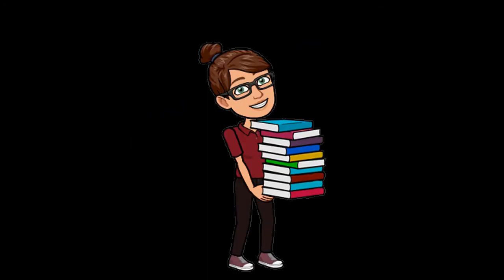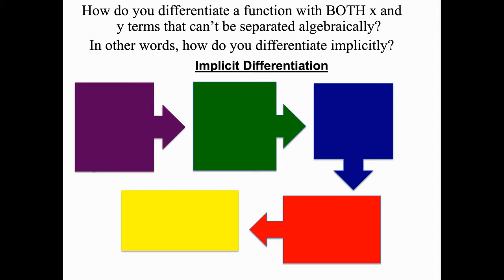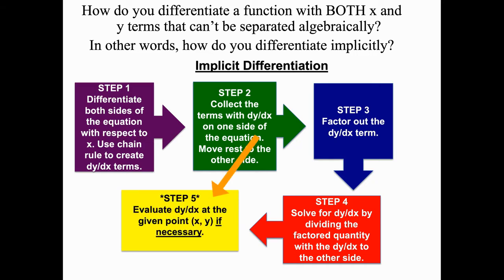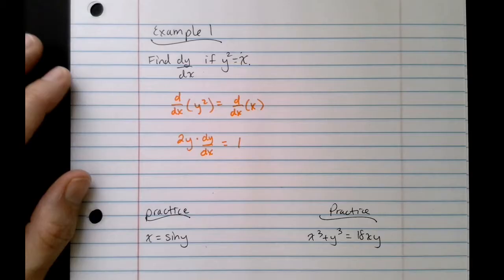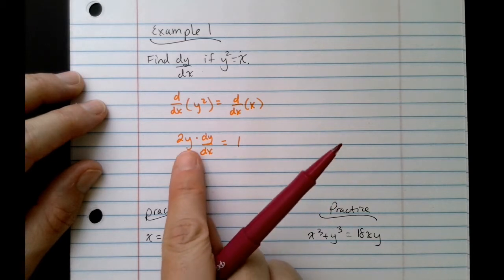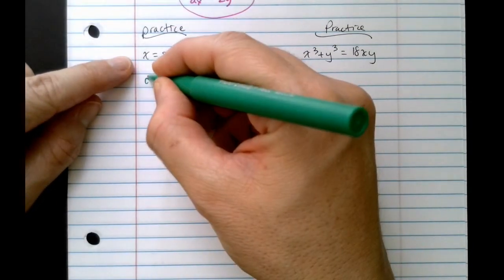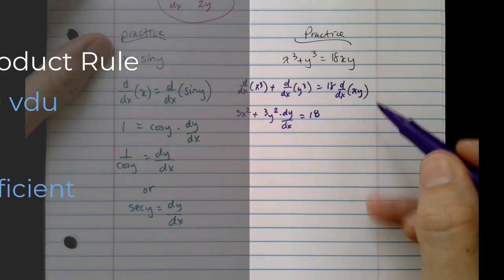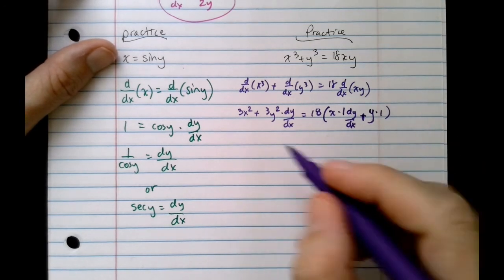Finding Implicit Derivatives